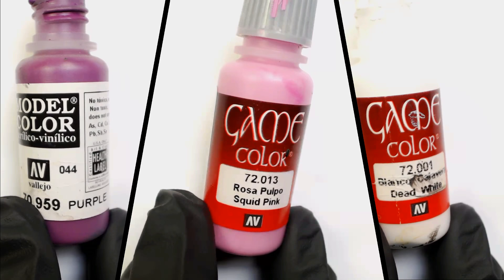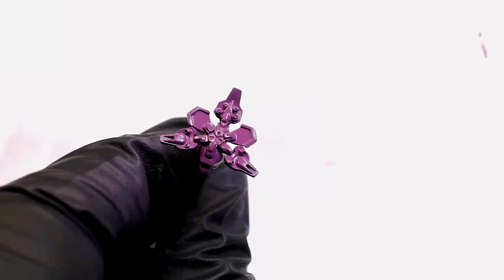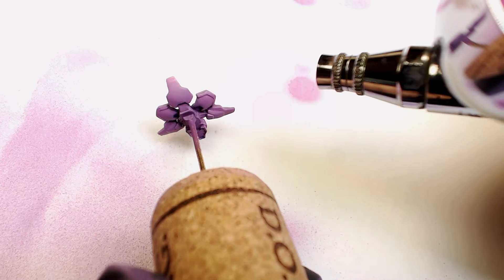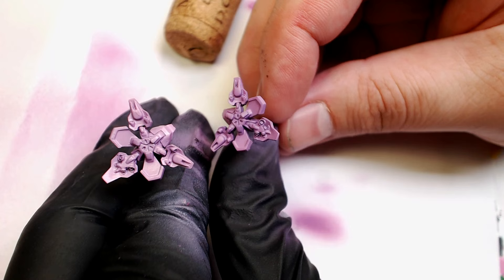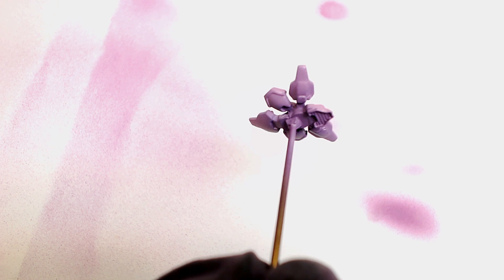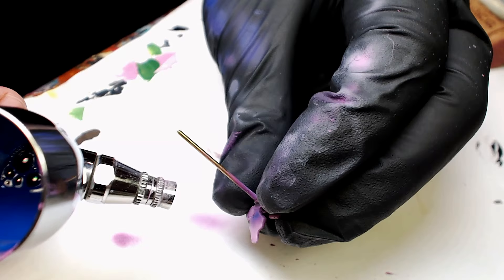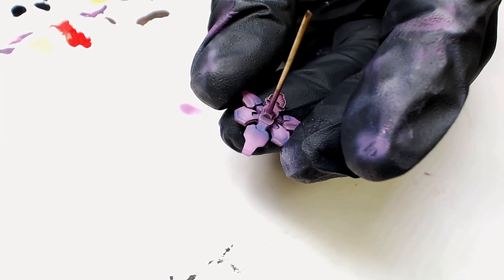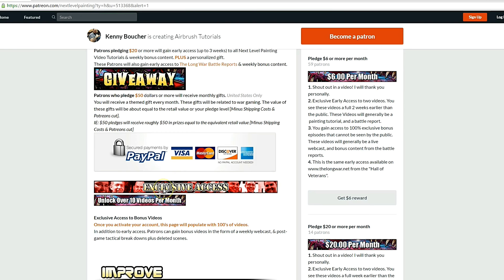How To Paint Purple - Airbrush Hacks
We are going over simple techniques to layer up purple with an airbrush.